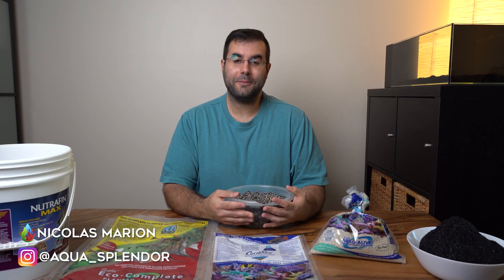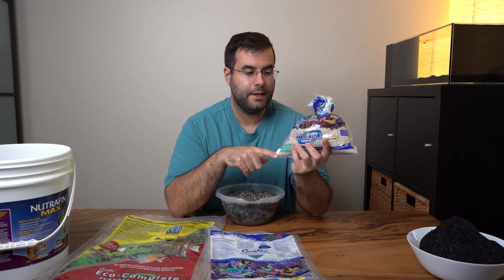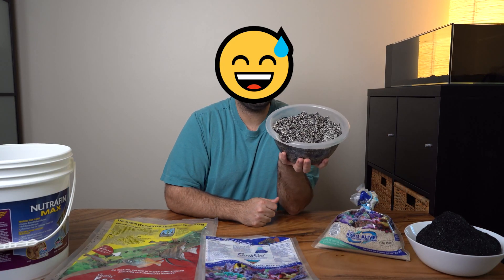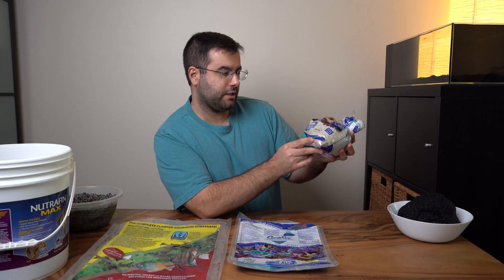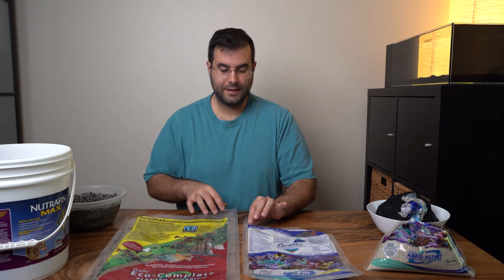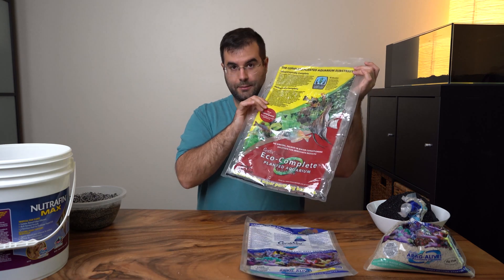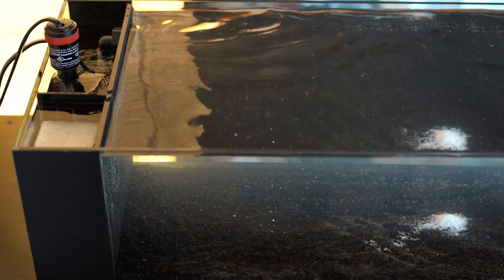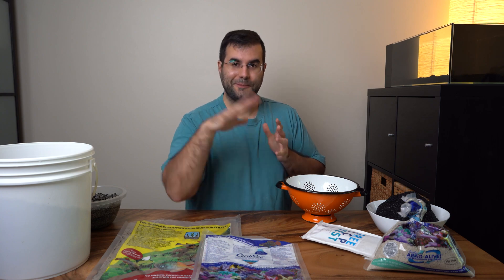Aquarium BLACK SAND Comparison: CaribSea black Hawaiian, Eco-Complete, Fiji Pink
CaribSea Hawaiian Black
Nature's Ocean Black
CaribSea Eco-Complete

The different Aquarium use: CaribSea Black Hawaiian, CaribSea Eco-Complete, CaribSea Fiji-Pink, and Black inert sand.

Aquarium reef black sand comparison, each black sand is slightly different depending on the source where they come from.
There's also another sand that some planted tank use: Black diamond blasting but I wouldn't recommend if for a reef aquarium.

I will make an ICP test with the Fauna Marin to know what does it leach, if there is anything dangerous, subscribe to the channel to be aware of the result ;)
The black sand is mainly made of rock igneous volcano rock, it does contain many elements like Iron, therefore I do not recommend to use any magnet to scratch the glass of your aquarium.